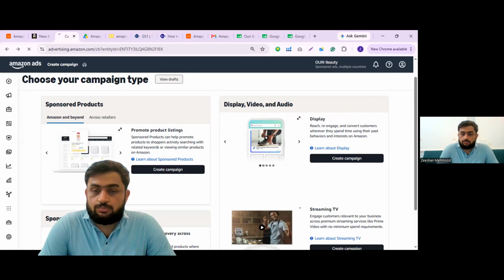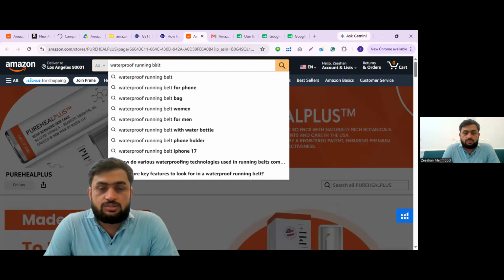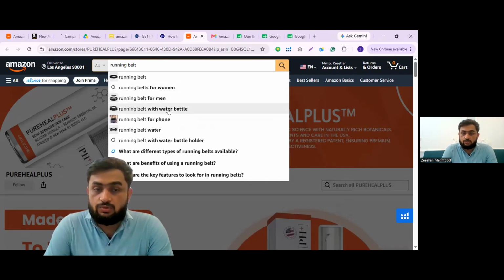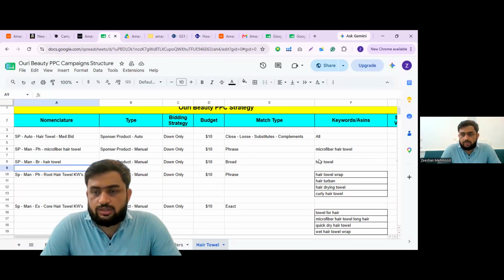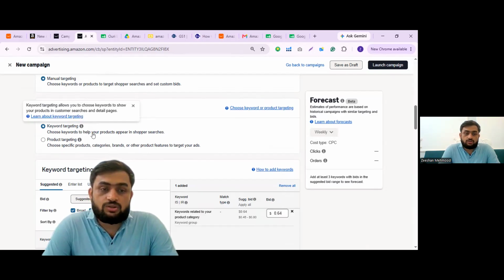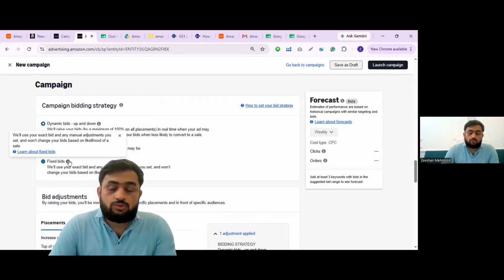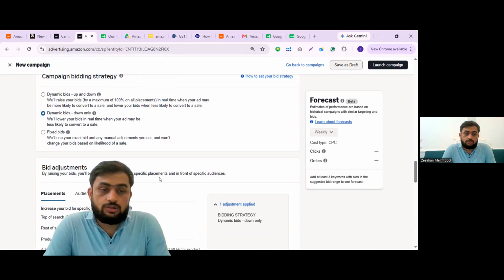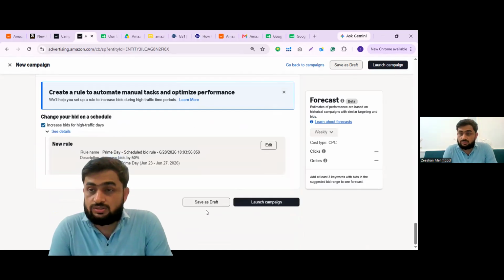How to Create Amazon PPC Manual Keyword Campaign | Exact, Phrase & Broad Match (2026)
Learn how to create an Amazon PPC Manual Keyword Campaign step by step in this complete Amazon Sponsored Products Tutorial. In this video, I'll show you how to create a Manual Keyword Targeting campaign inside Amazon Seller Central, explain the differences between Broad Match, Phrase Match, and Exact Match, and demonstrate how to launch separate Manual Keyword Campaigns for each match type.

You'll also learn how to add products, select keywords, set bids, choose a bidding strategy, configure campaign placements, use negative keywords and negative product targeting, set your campaign budget, and launch your campaign.

Whether you're an Amazon FBA seller, Amazon FBM seller, Private Label seller, Wholesale seller, Online Arbitrage seller, Amazon Virtual Assistant (VA), or someone learning Amazon PPC, this tutorial will help you understand Amazon Manual Keyword Targeting.

✅ Automatic Targeting vs Manual Targeting

✅ Keyword Targeting vs Product Targeting

✅ Broad Match Explained

✅ Phrase Match Explained

✅ Exact Match Explained

✅ Examples of Broad, Phrase & Exact Match Keywords

✅ How Amazon Matches Customer Search Terms

✅ Creating Separate Campaigns for Exact, Phrase & Broad Match

✅ Campaign Naming

✅ Adding Products to a Campaign

✅ Selecting Target Keywords

✅ Removing Suggested Keywords

✅ Negative Keyword Targeting

✅ Negative Product Targeting

✅ Product & Brand Exclusions

✅ Dynamic Bids (Up & Down)

✅ Dynamic Bids (Down Only)

✅ Fixed Bidding Strategy

✅ Placement Bid Adjustments

✅ Top of Search, Rest of Search & Product Pages

✅ Daily Budget Setup

✅ Launching an Amazon PPC Manual Campaign

💡 Broad Match, Phrase Match & Exact Match

This tutorial explains the three Amazon PPC keyword match types using practical examples.

Broad Match shows your ads for related searches and keyword variations.

Phrase Match shows your ads when the customer's search contains your keyword phrase in the same order, with additional words before or after it.

Exact Match shows your ads only for searches that closely match your selected keyword.

You'll also see how to create separate campaigns for Broad Match, Phrase Match, and Exact Match by selecting one match type at a time and updating the campaign and ad group names accordingly.

📈 Campaign Settings Covered

• Manual Keyword Targeting

• Product Targeting

• Negative Keywords

• Negative Product Targeting

• Fixed Bidding

• Placement Adjustments

• Campaign Naming

• Daily Budget

• Campaign Launch

✔ Amazon FBA Beginners

✔ Amazon FBM Sellers

✔ Private Label Sellers

✔ Wholesale Sellers

✔ Amazon Virtual Assistants (VA)

✔ Anyone learning Amazon PPC and Amazon Seller Central

💬 If you have any questions about Amazon PPC Manual Campaigns, Broad Match, Phrase Match, Exact Match, Sponsored Products, or Manual Keyword Targeting, leave a comment below and I'll be happy to help.